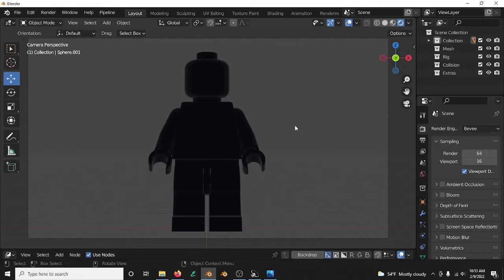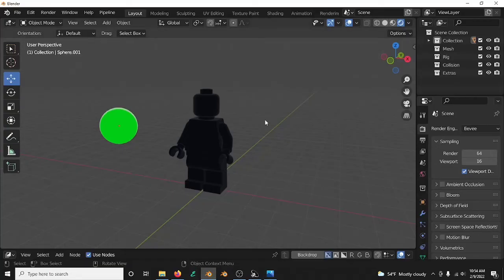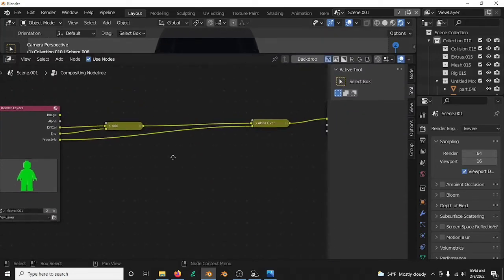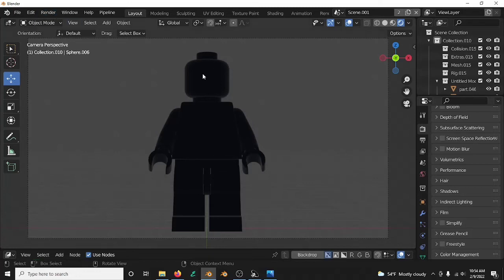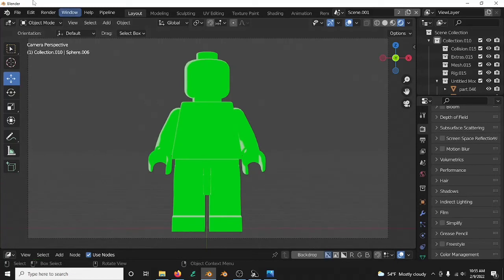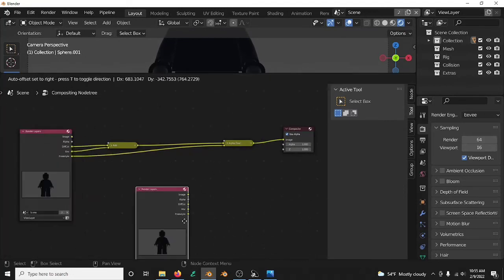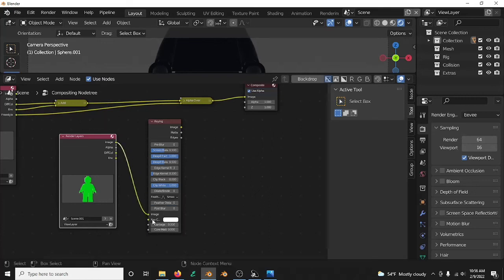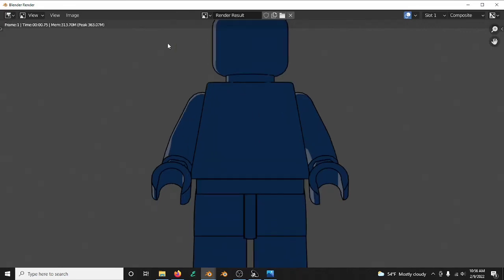Toon-Shading With Compositing Tutorial!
I this video I show how to toonshade all your object at once using compositing.